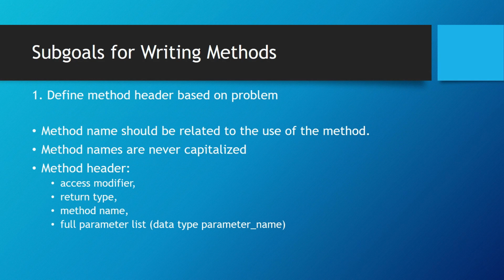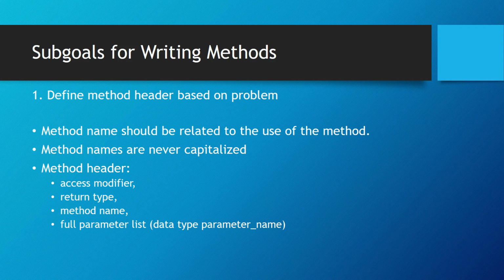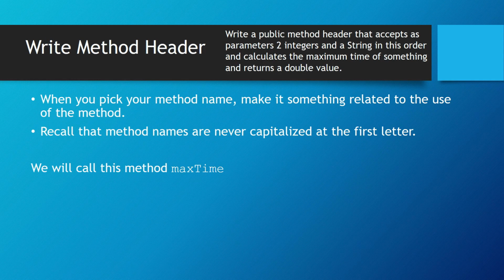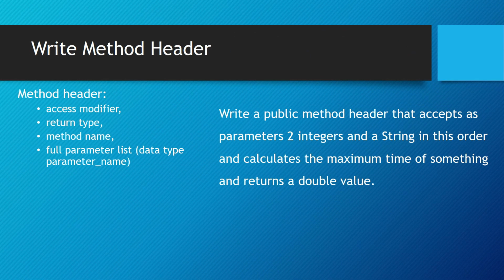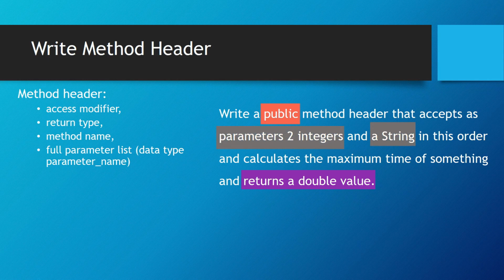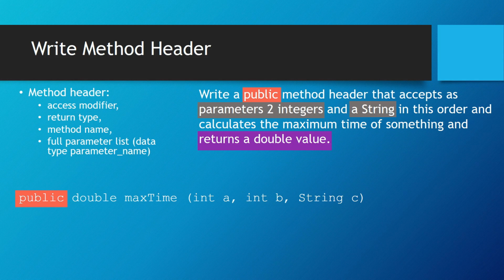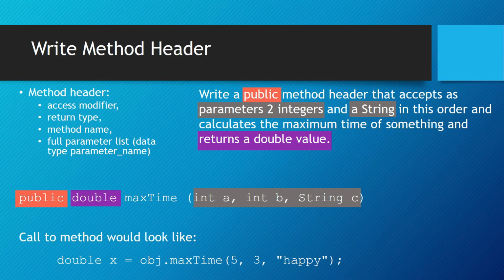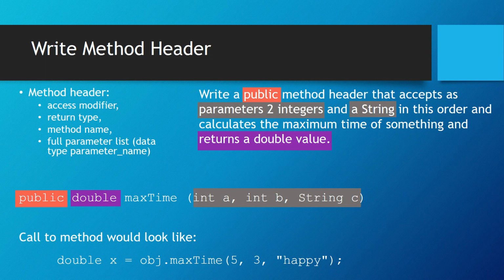Writing Method Headers pt 1/2